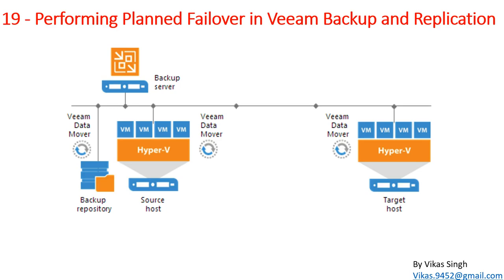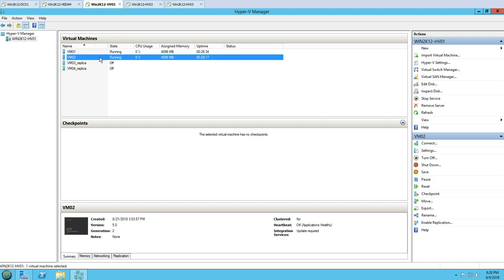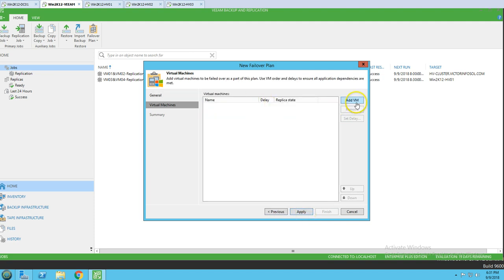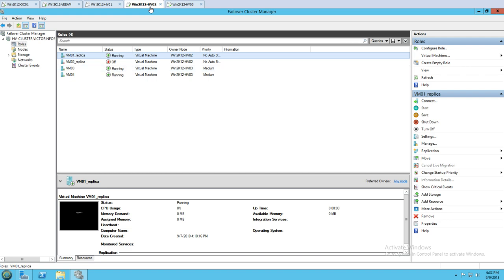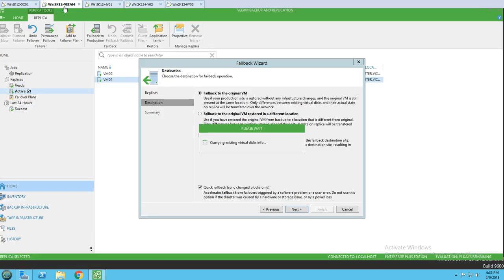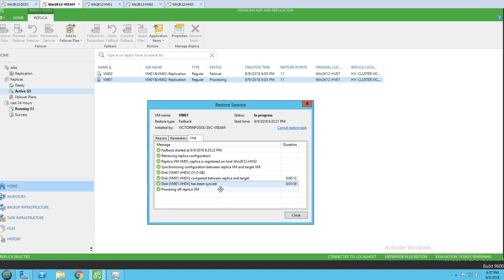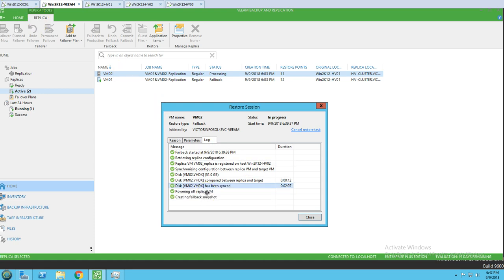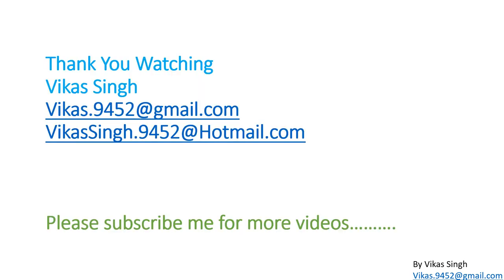Veeam Advance Training | 19 - Performing Planned Failover in Veeam Backup and Replication